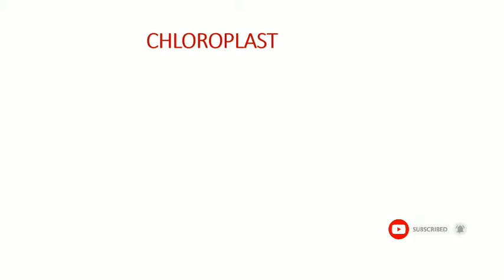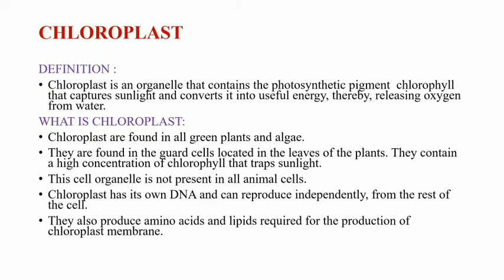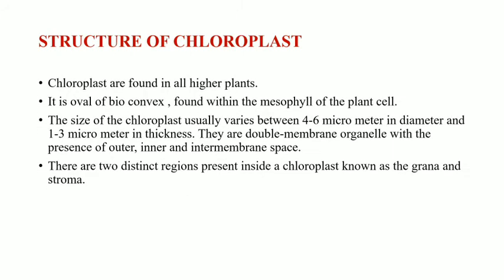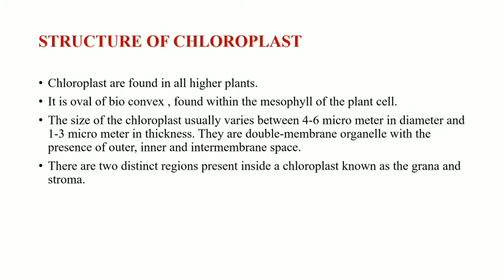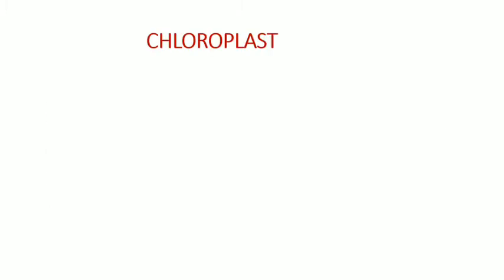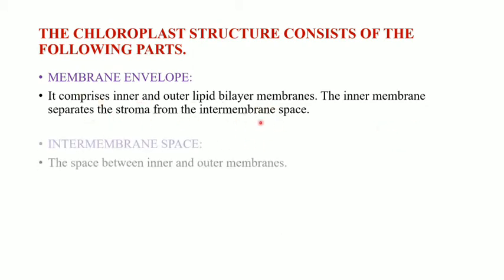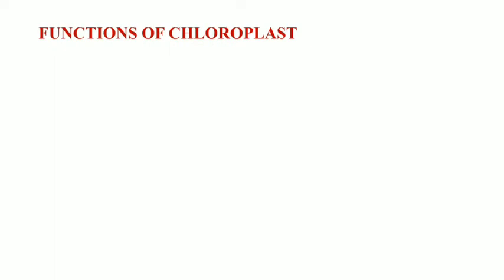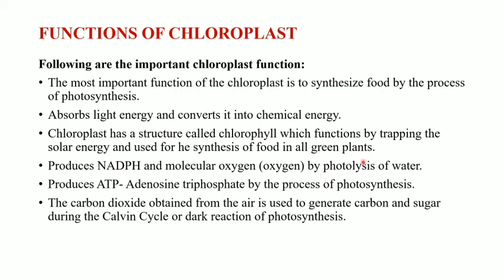Chloroplast/// structure and function of chloroplast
Chloroplast .

Grana and stroma useful for light and dark reaction of photosynthesis.

Organelle photosyntic purpose .

Functions and structure are discussed in this vedio .